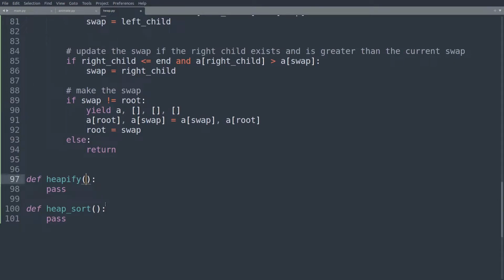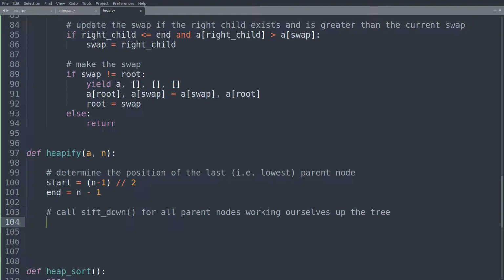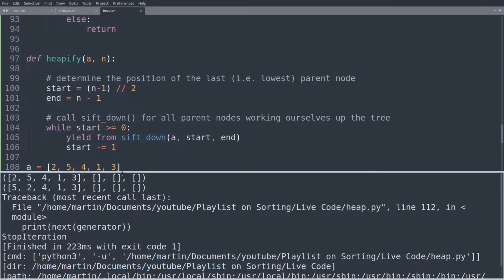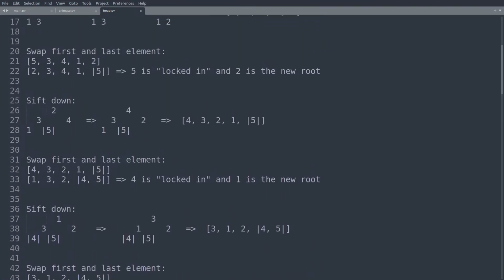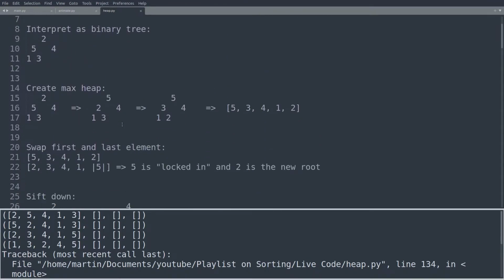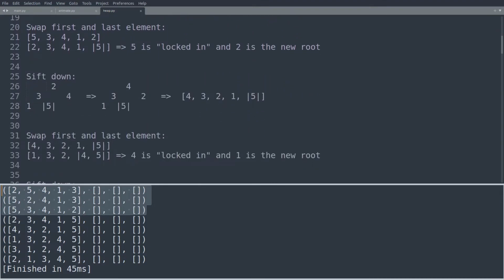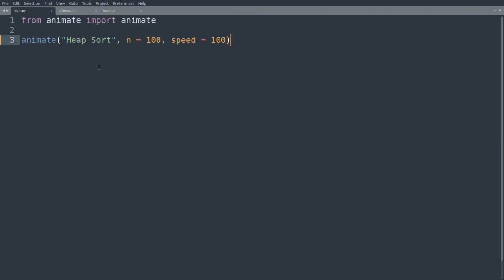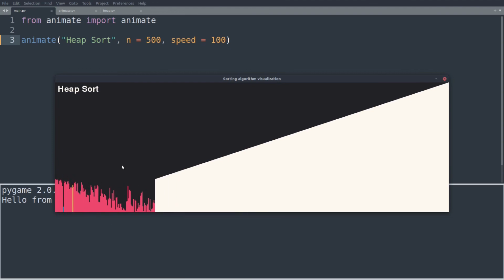Heap sort - Part II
This video implements and visualizes the heap sort algorithm.

00:00 heapify()
05:37 heap_sort()
10:20 Animation
11:13 Replicating the numerical example
13:40 Adding colors

Video links:
🎥 Next video: